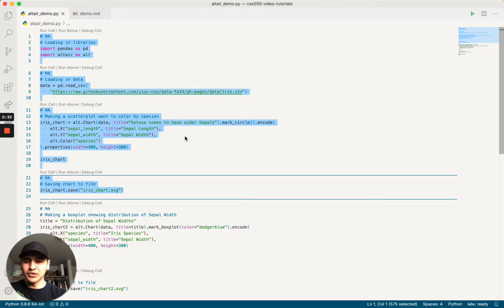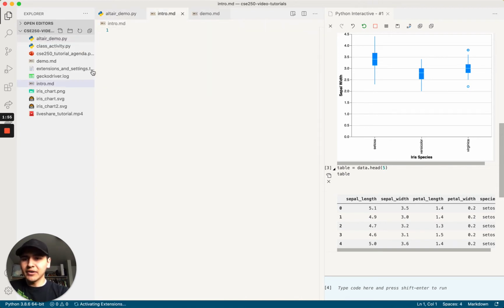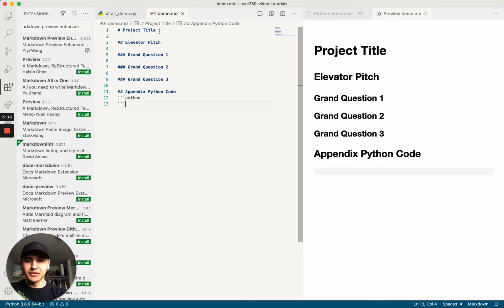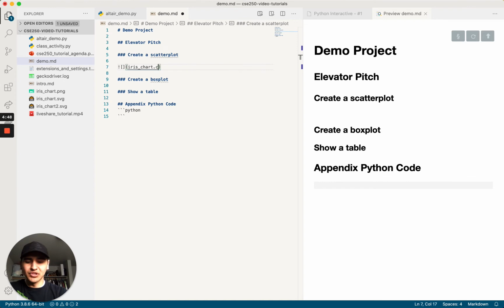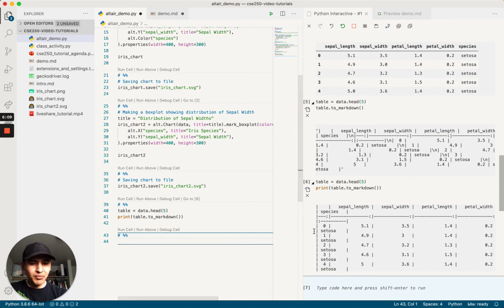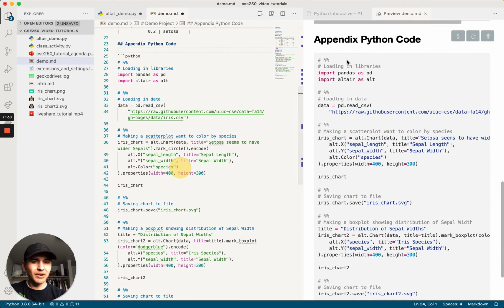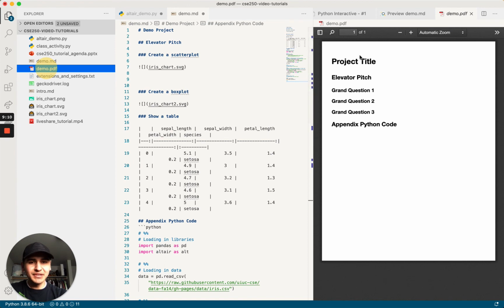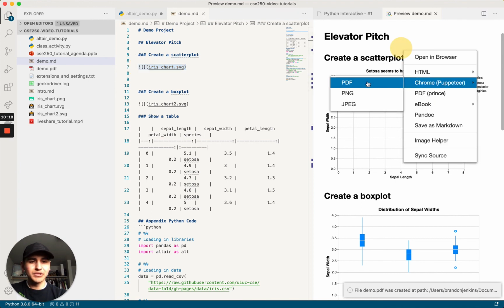MD Files in VS Code to create project reports (CSE 250)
Videos for our CSE 250 course in our Data Science Program at Brigham Young University - Idaho.